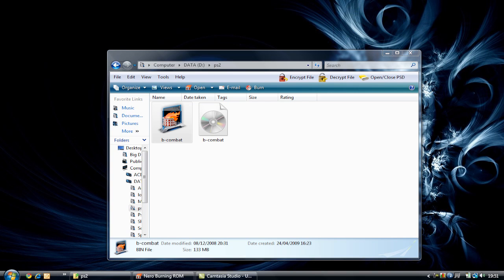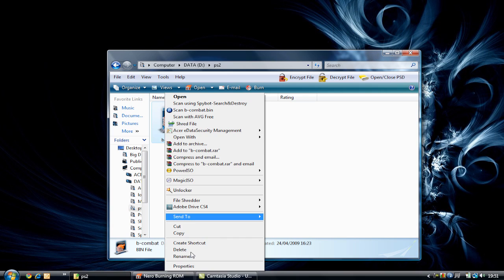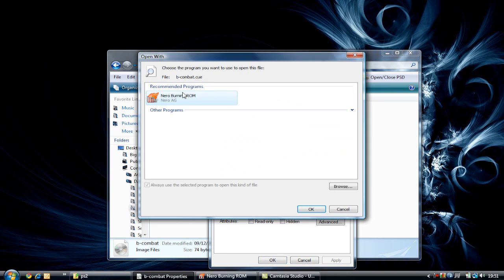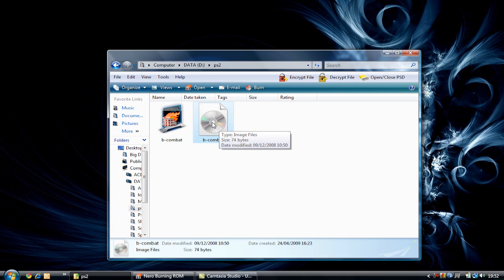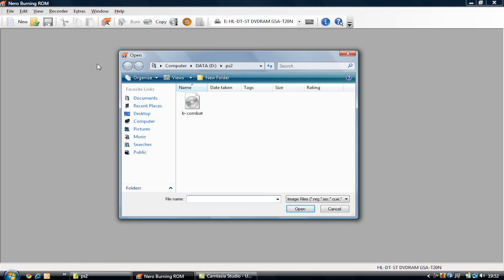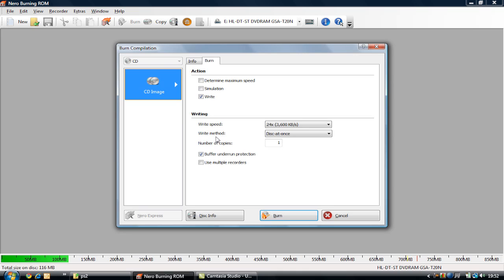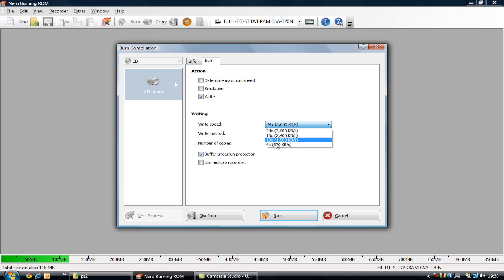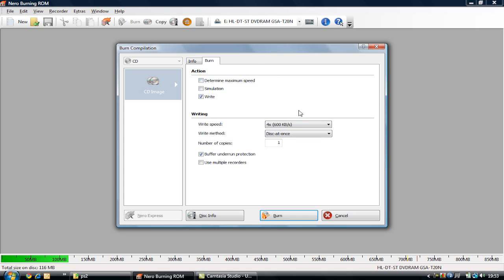How To Burn A .Cue & .Bin File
Showing you how to burn a .Cue & .Bin file.